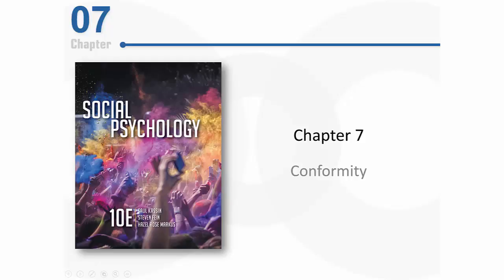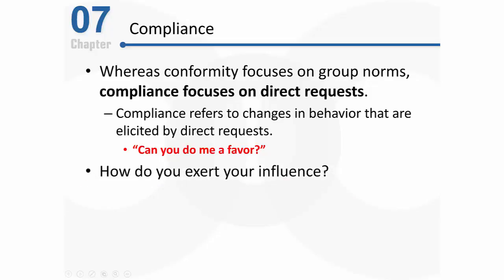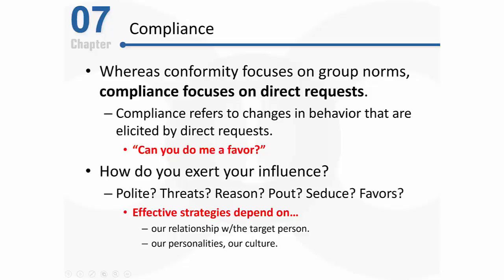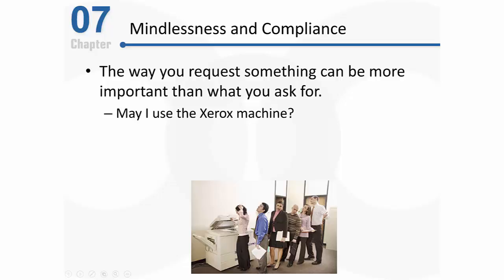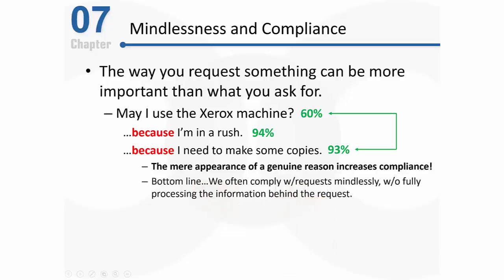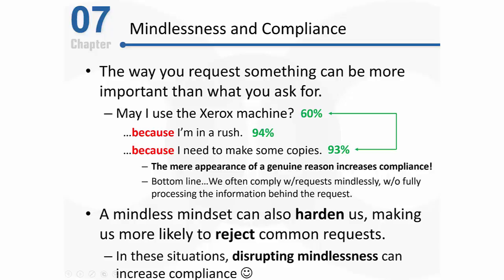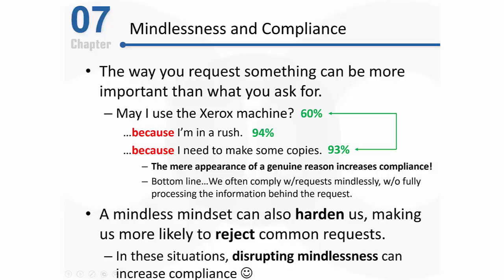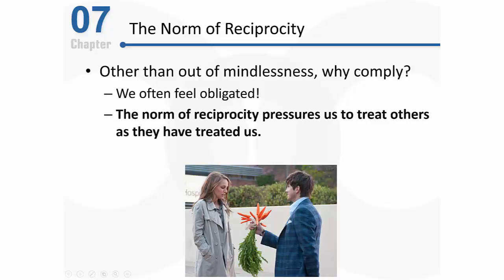PSY 2510 Social Psychology: Compliance, Mindlessness, and The Norm of Reciprocity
This video discusses factors that influence compliance with direct requests. Mindlessness limits information processing, resulting in more or less compliance, depending on the situation. The norm of reciprocity pressures people to treat others as they have been treated, and thus can influence compliance rates, as well.